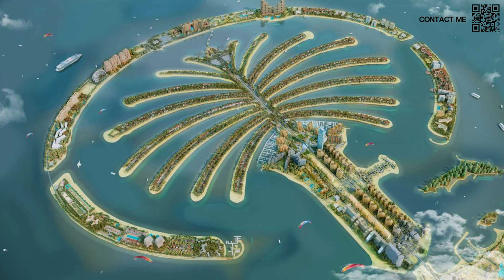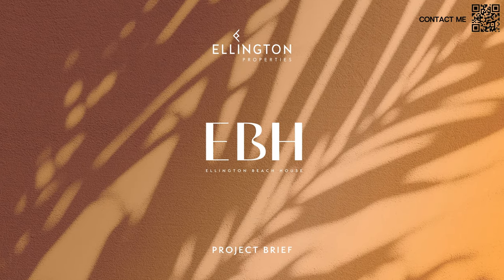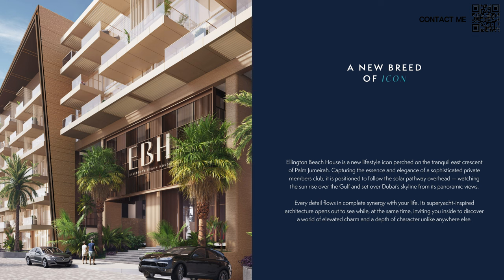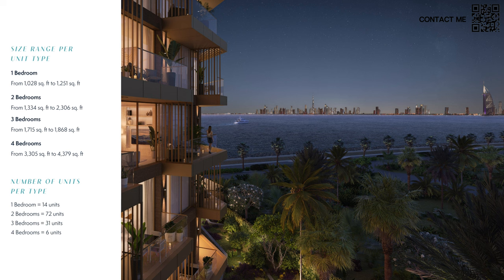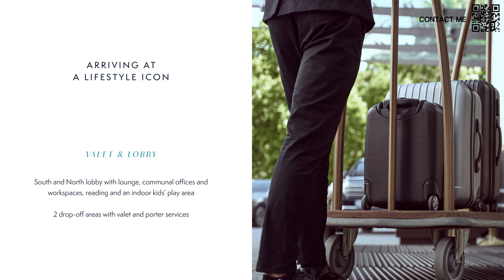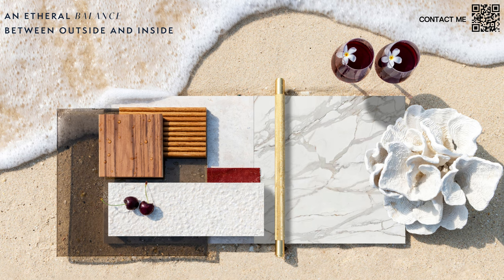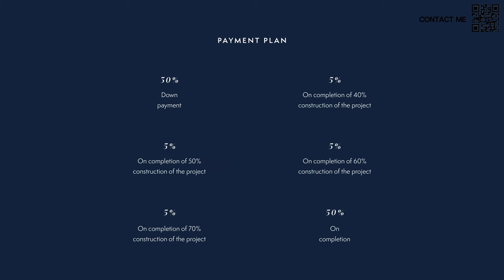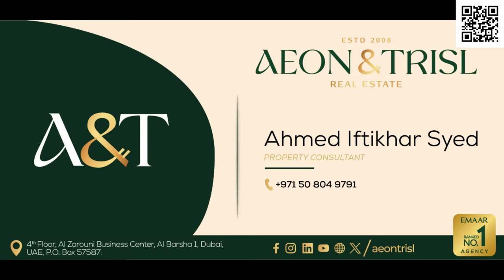Ellington Beach House in Palm Jumeirah: Ultimate Luxury Living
Discover the Ellington Beach House in Palm Jumeirah, where ultimate luxury meets stunning beachfront living. Explore the exquisite design, top-tier amenities, and breathtaking views offered by this premier development. Join us for an exclusive tour and see why Ellington Beach House is the epitome of elegance and sophistication in Dubai's most iconic location.